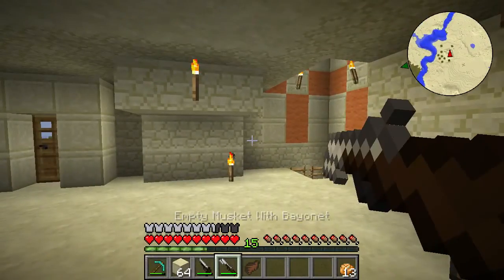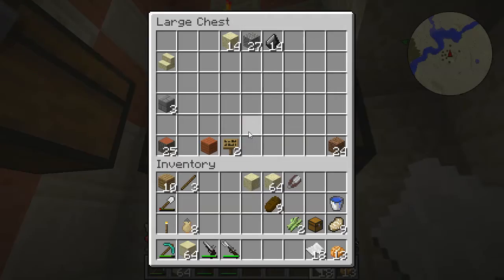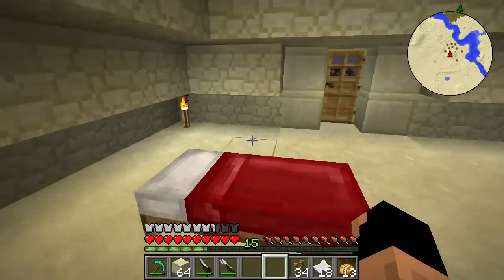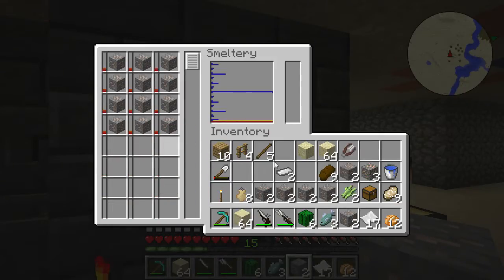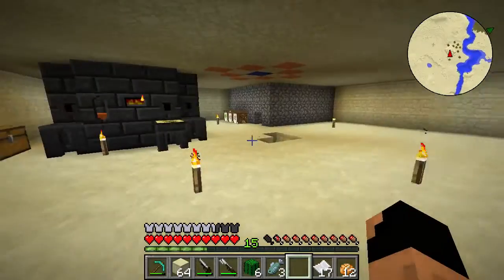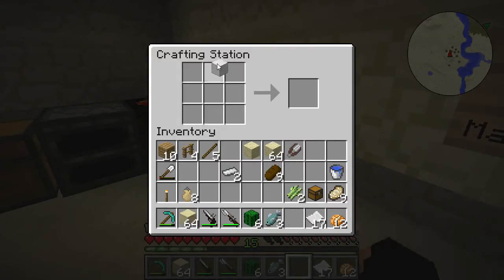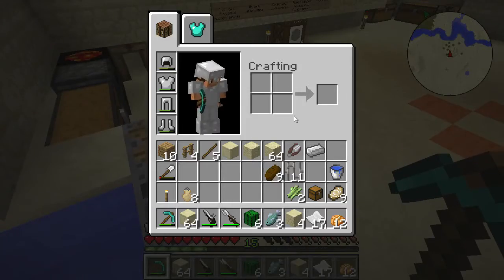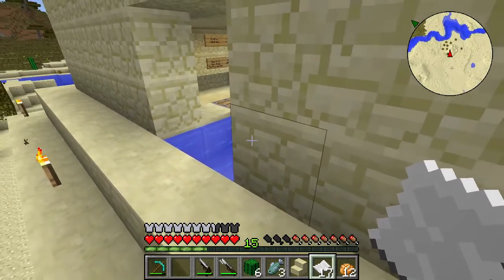Pixel Pirate | Modded Minecraft | Rebooted Ep.12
In this episode we take a look at how our food source is going and also automate our rope making!!!